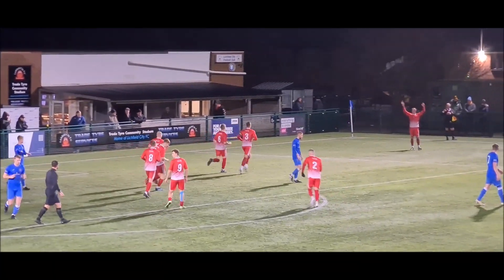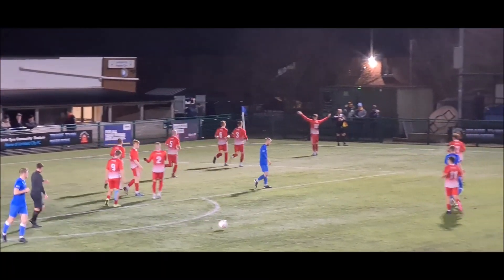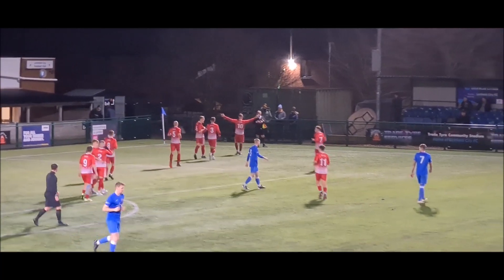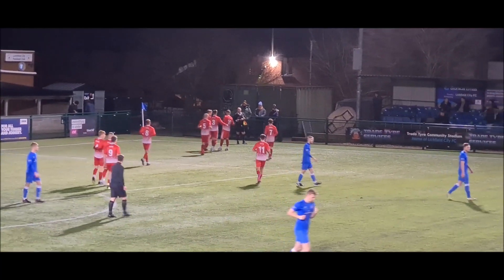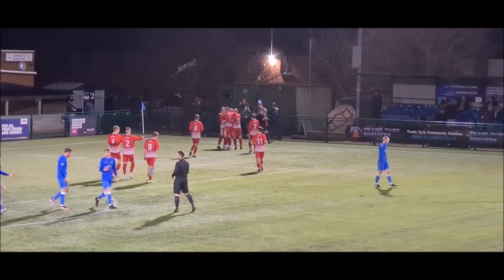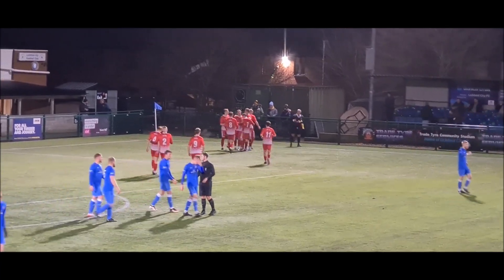LICHFIELD CITY 0 LYE TOWN 1, MFL PREM, 25/1/23